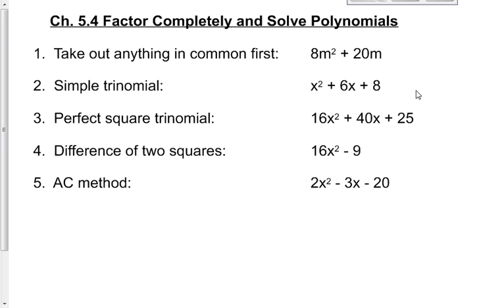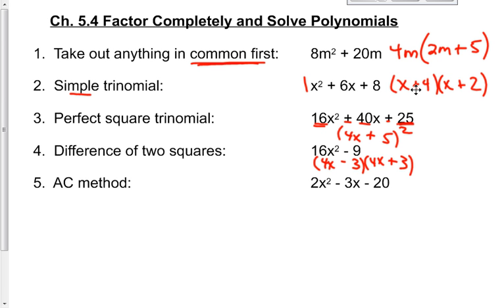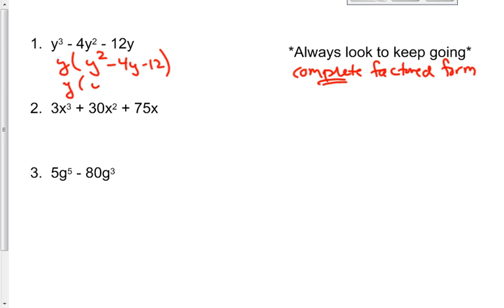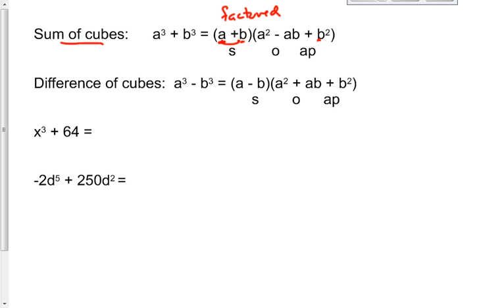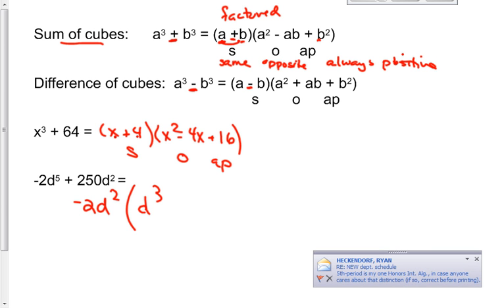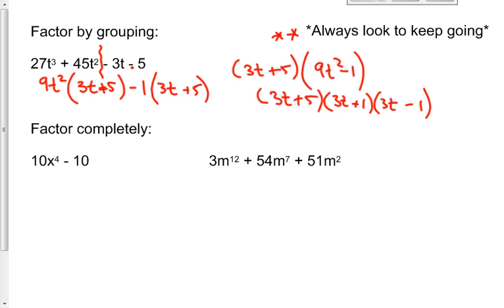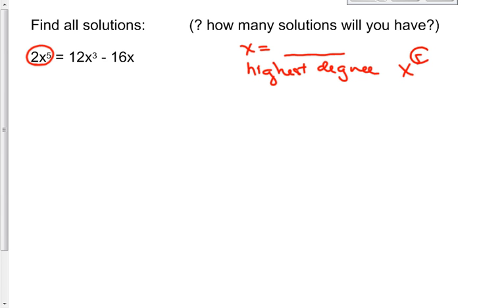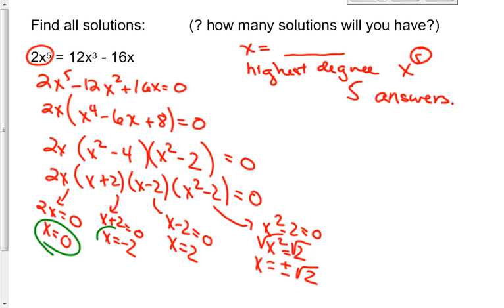5 4 factor completely and solve